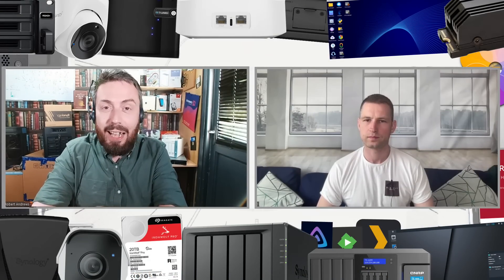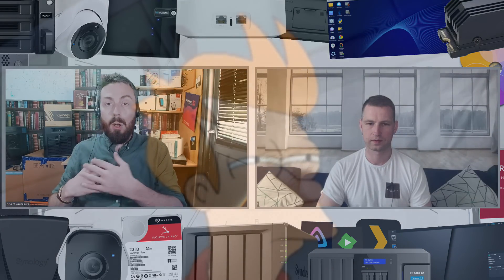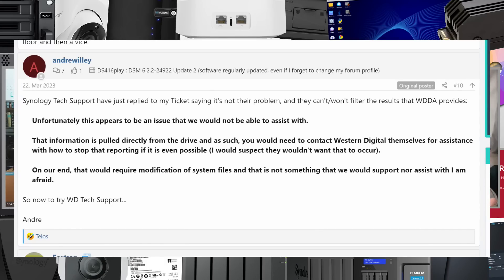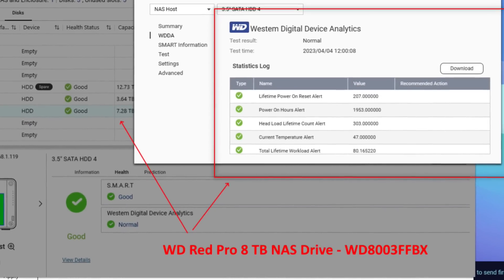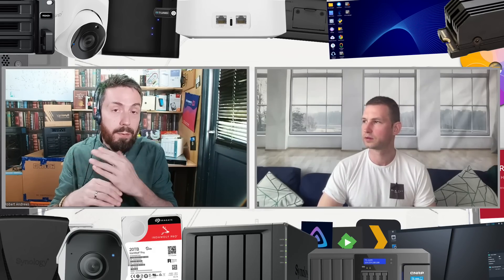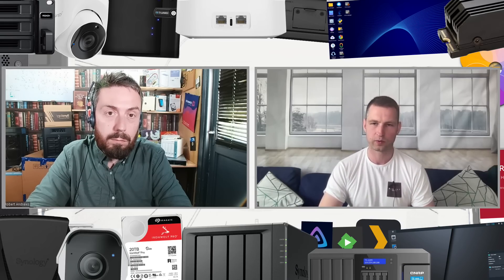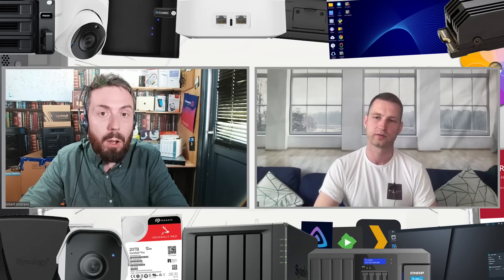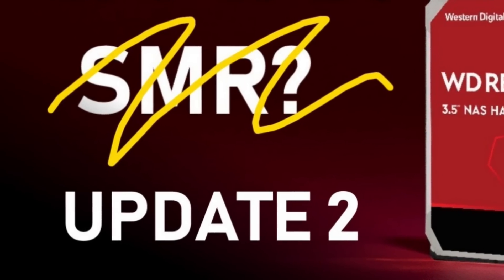WD Red NAS Warning Issue - WHAT IS GOING ON WITH WDDA???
WD Red NAS Hard Drives and WDDA Warnings - Should You Be Worried?

Video Chapters
00:00 - The Start
00:57 - TL:DR - What Have WD Done and the Impact?
02:08 - Playing Devils Advocate...
02:51 - Eddie Blames Synology
04:28 - Synology Support Response
05:25 - Time vs Write vs Power On Warranty?
06:31 - Disabling WDDA Support in DSM?
06:50 - Which WD NAS Drives have WDDA?
07:07 - Why Would WD Alert a User about 3yrs of Power On?
09:02 - This is NOT how to Alert a User about Warranty!
10:29 - Why is WDDA an Issue for Synology Users Now?
11:48 - What About QNAP and WDDA? Support/Alerts?
12:18 - What Needs to Change?
12:46 - I Think WD Did a Bad Thing
13:21 - Is THIS the Reason that Users Should Leave WD?
15:24 - This is Not a Big Thing. YET
16:49 - We do NOT Agree!